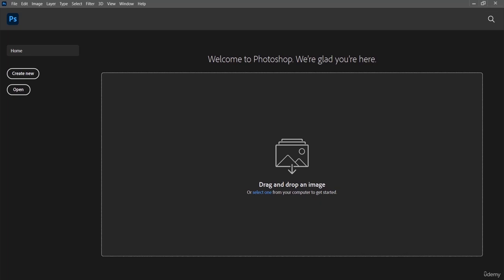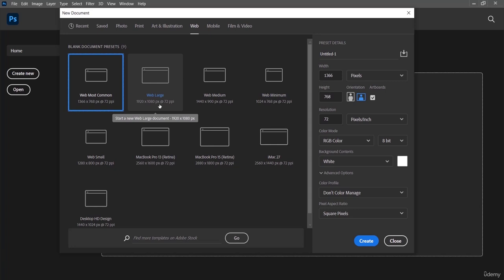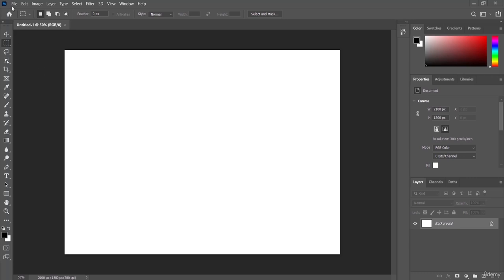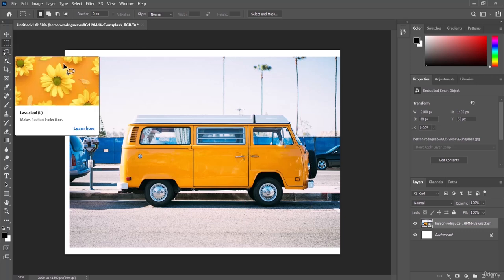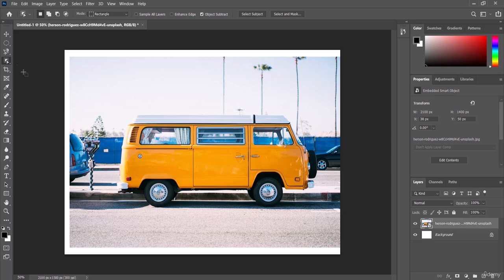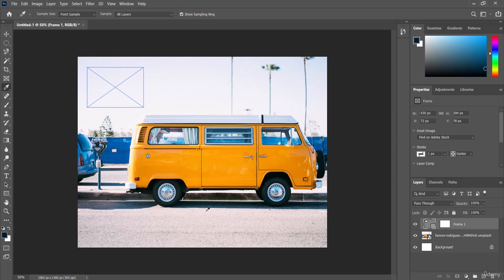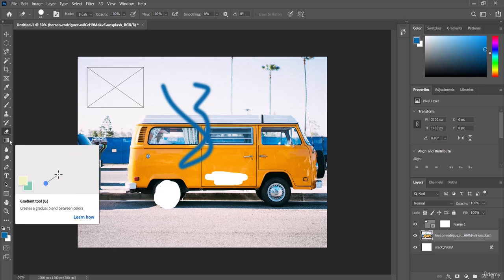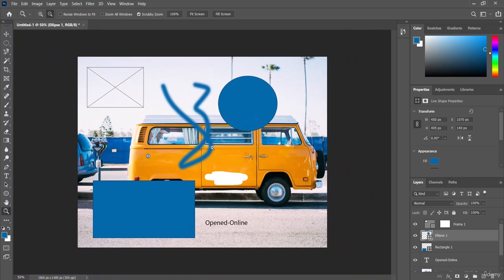Master the Photoshop Interface in Just 35 Minutes Easy Photoshop Guide for Beginners - Free Flow Edu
"Master the Photoshop Interface in Just 5 Minutes! Easy Photoshop Guide for Beginners"

Description:
In this video, we break down the Photoshop interface so you can navigate Photoshop like a pro in minutes! We’ll guide you through the workspace and tools, so you’ll be comfortable using Photoshop in no time. This easy guide is perfect for beginners starting their journey with Photoshop in 2025.

👉 What you’ll learn:

How to customize your Photoshop workspace for fast access
Key tools and panels you need to master
How to use the Photoshop interface to boost your workflow